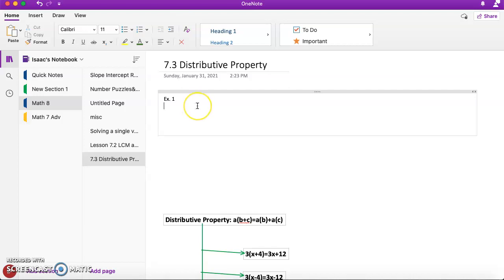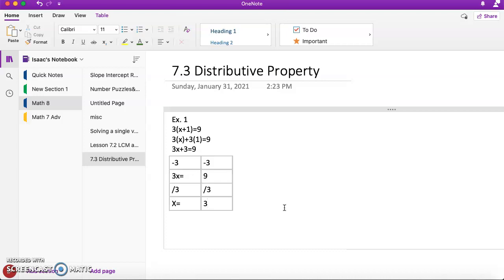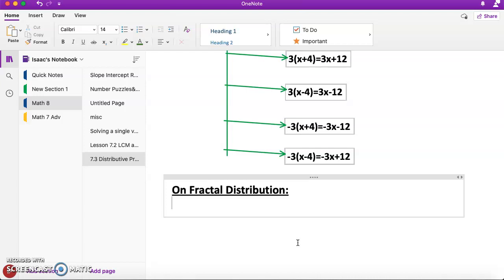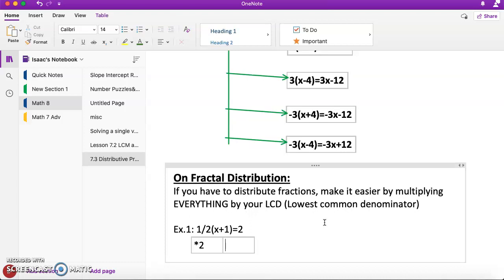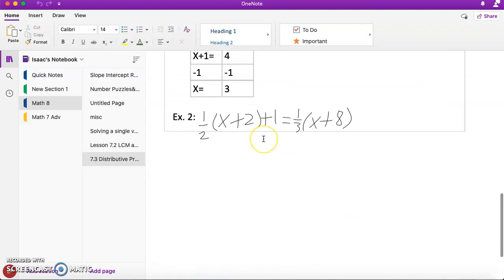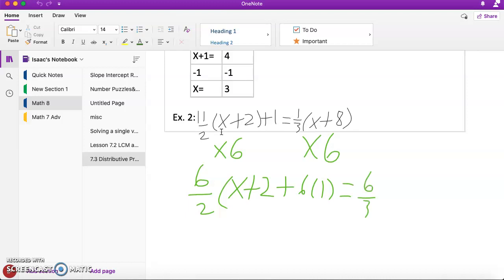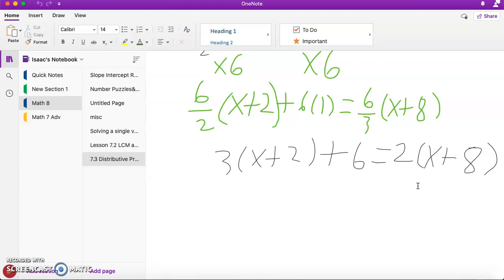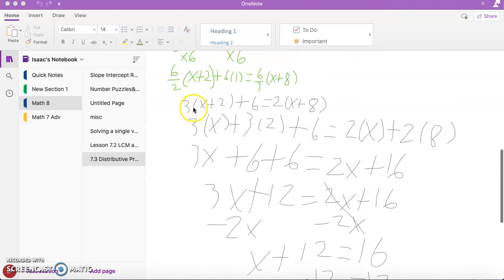7.3 Distributive Property